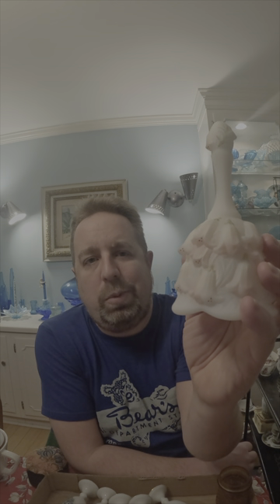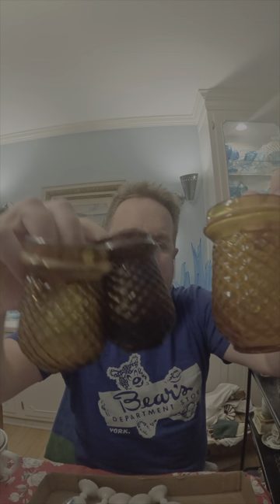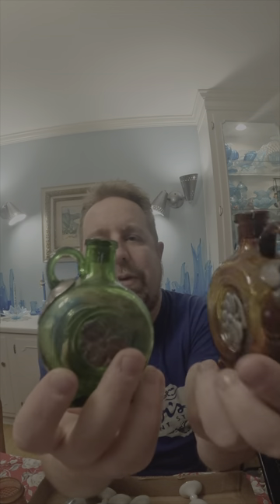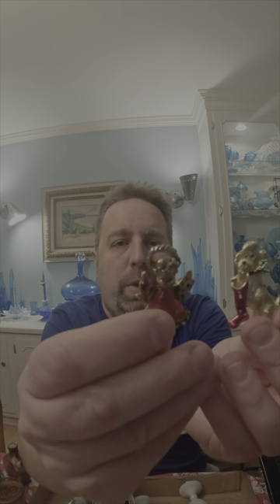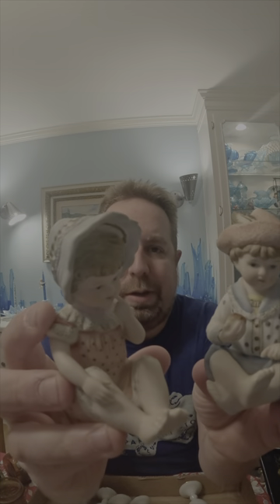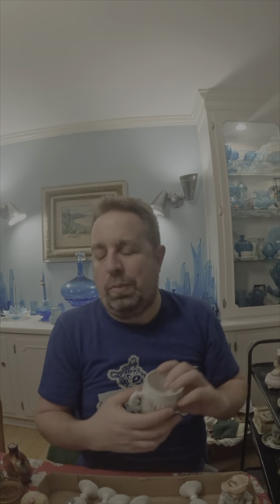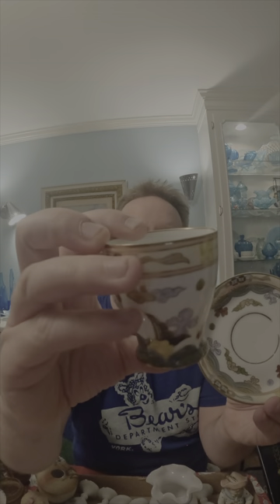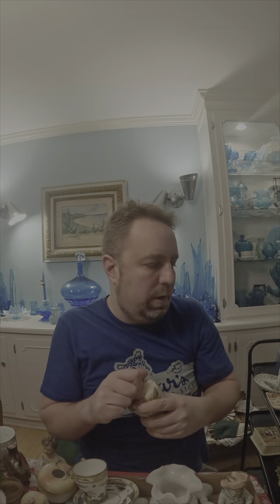These deals were Bananas!!! I couldn’t believe the deals at this auction!!!!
Lost haul video!!! See what I picked up at the auction. I found some amazing items!!!